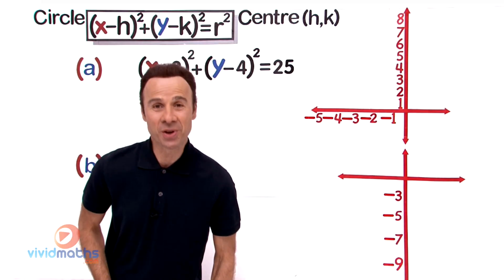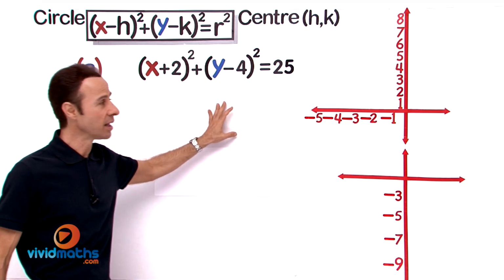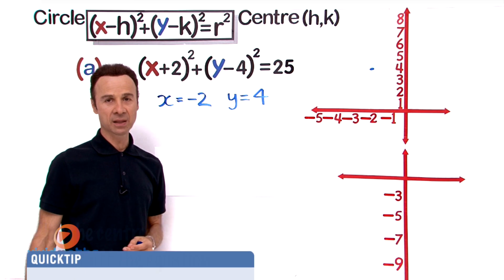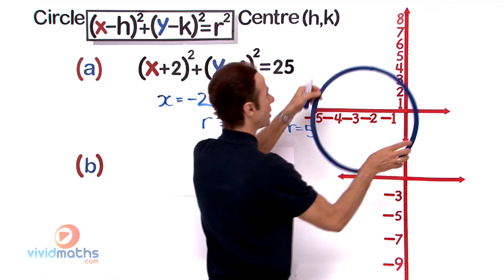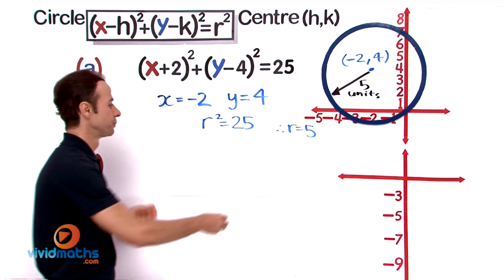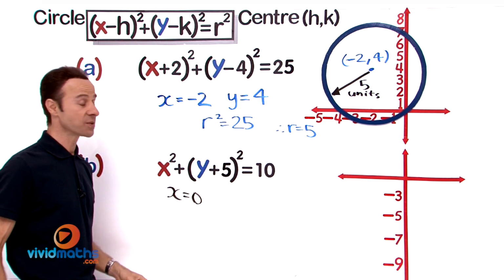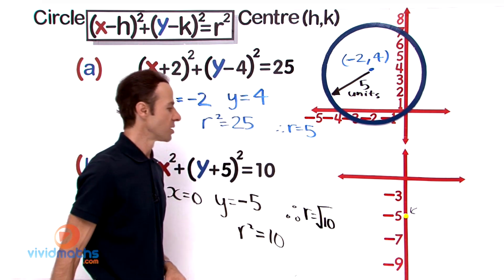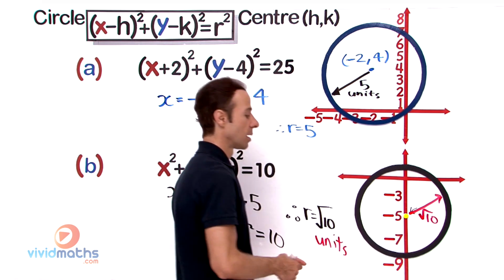1302 01 Graphing Circles in Standard Form 01